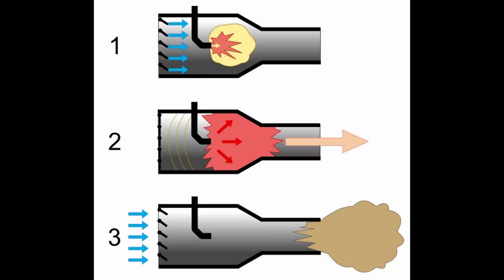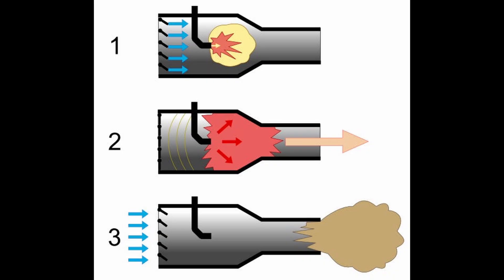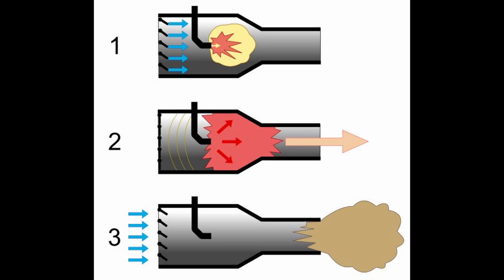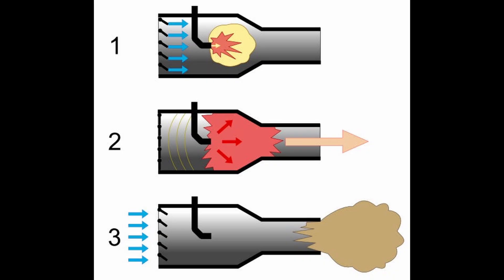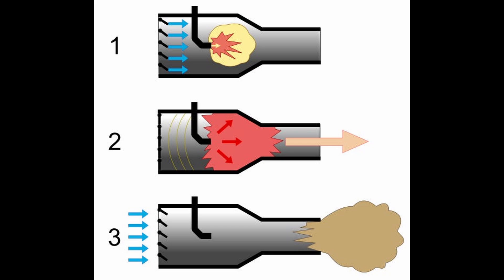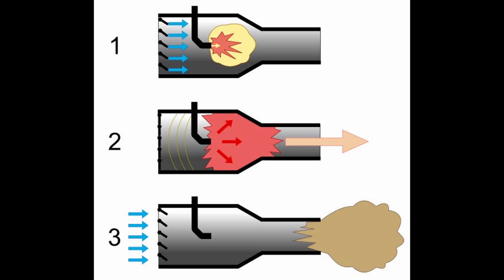Pulse Jet Engines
This is an audio version of my newsletter edition about pulse jet engines

image credit:
Pulsejet Engine Diagram, Credit Wikipedia